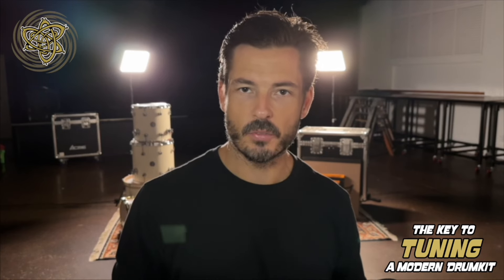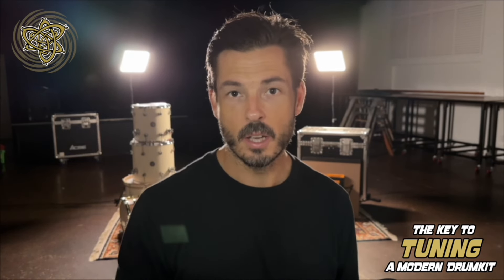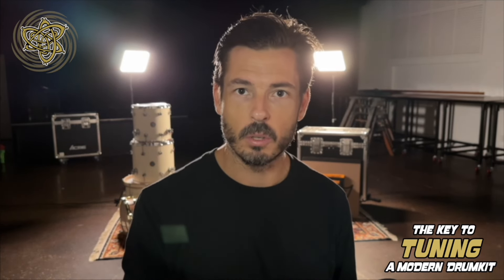The Key To TUNING A Modern Drumkit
Hit the link below and grab my course, The Key To TUNING A Modern Drumkit -